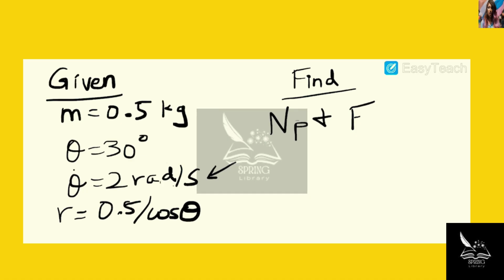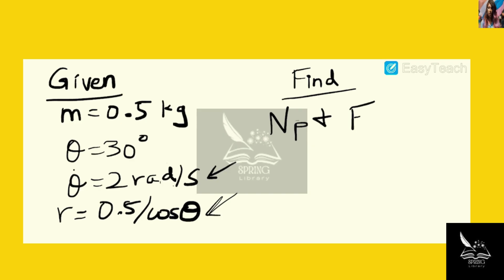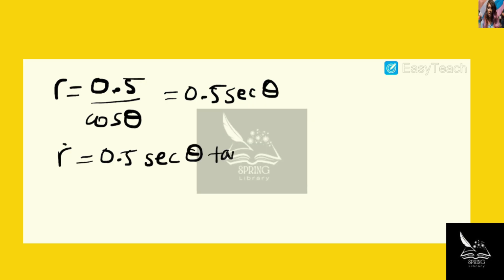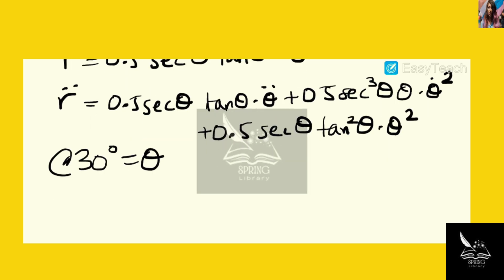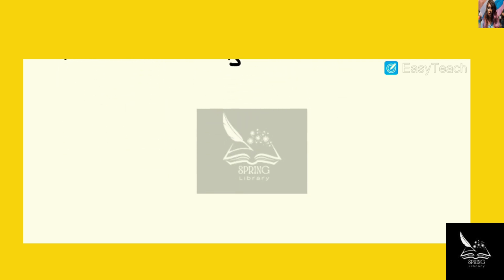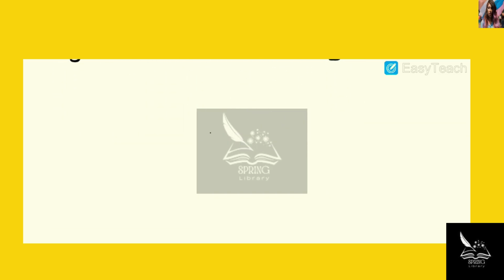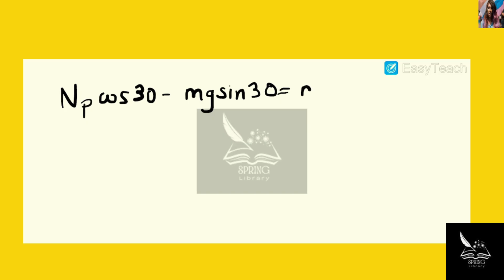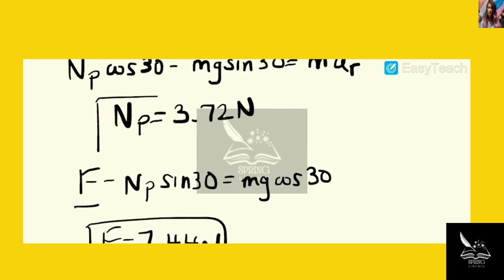The particle has a mass of and is confined to move along the smooth vertical slot due to the rotatio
The particle has a mass of and is confined to move along the smooth vertical slot due to the rotation of the arm Determine the force of the rod on the particle and the normal force of the slot on the particle when The rod is rotating with a constant angular velocity Assume the particle contacts only one side of the slot at any instant.